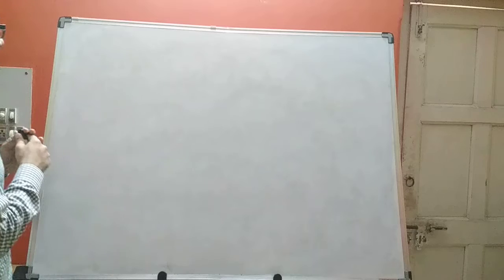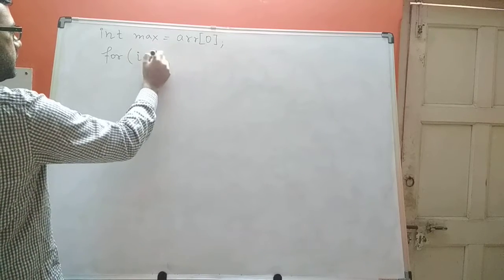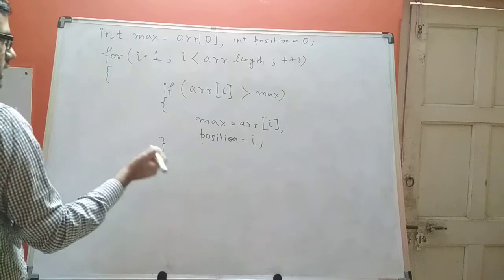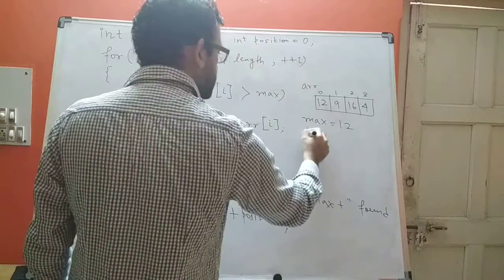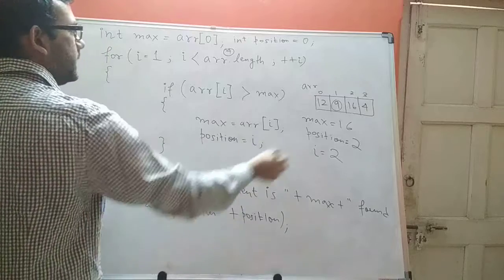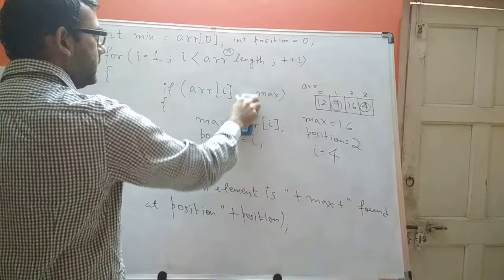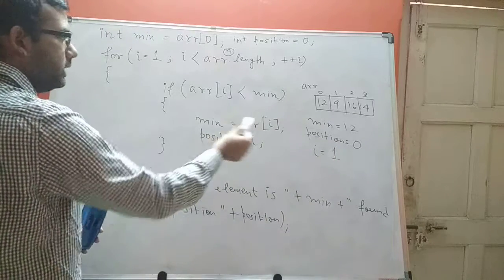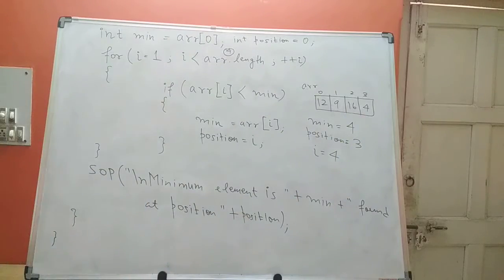ICSE Computer Applications | JAVA Program | Maximum and Minimum of Array Elements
This video finds the maximum and minimum of elements of an integer array through a program in Java.